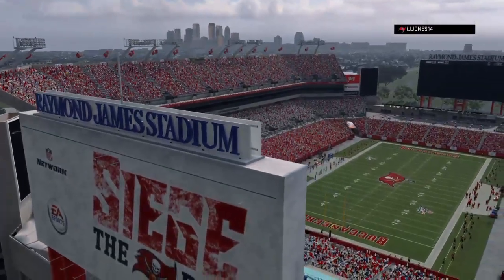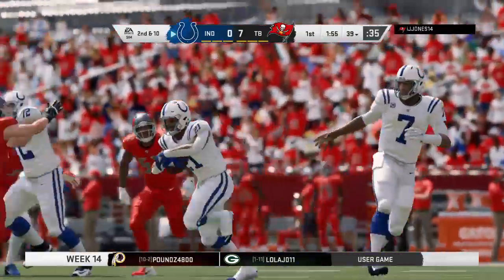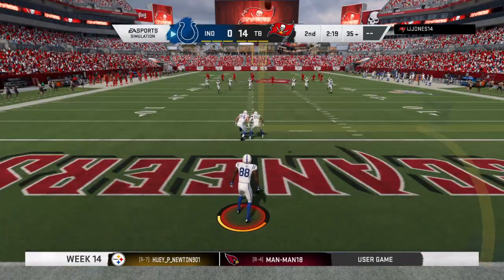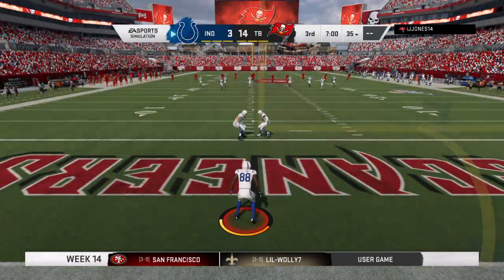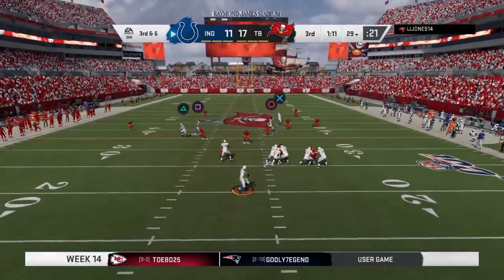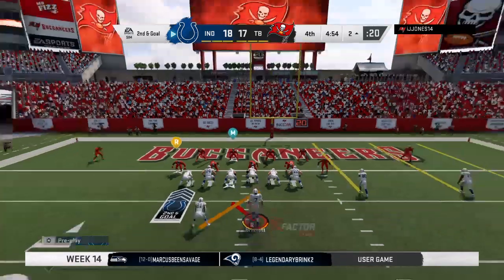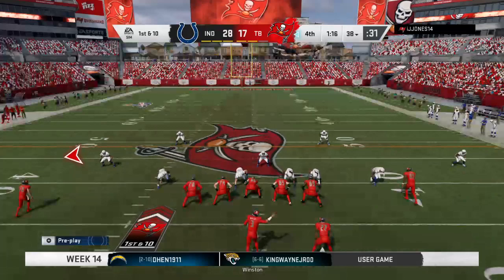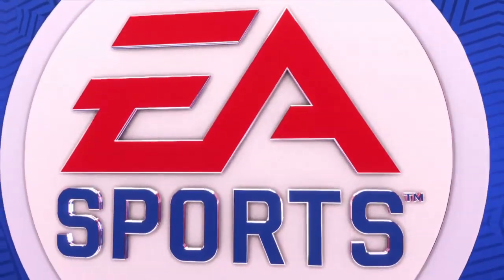Year 1 Week 14: Colts @ Buccaneers